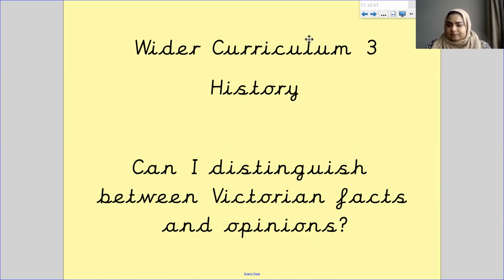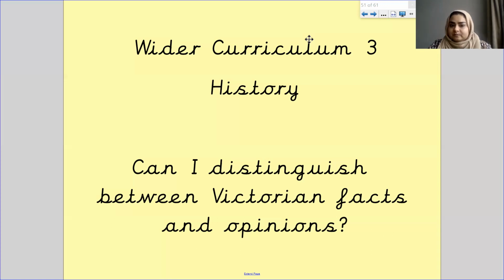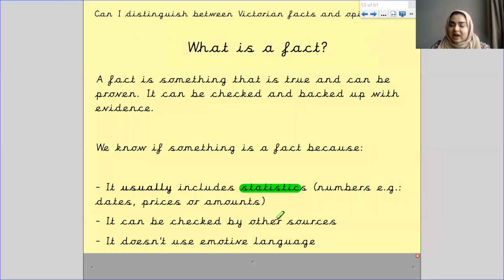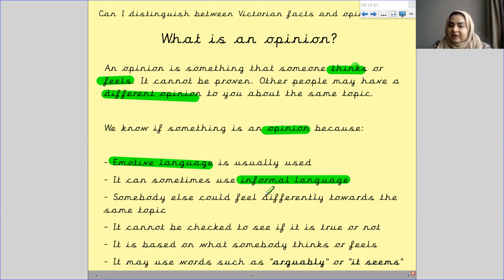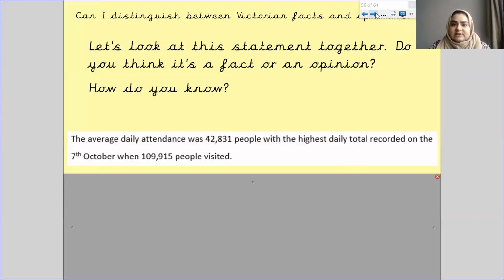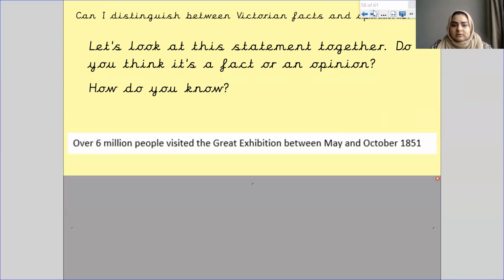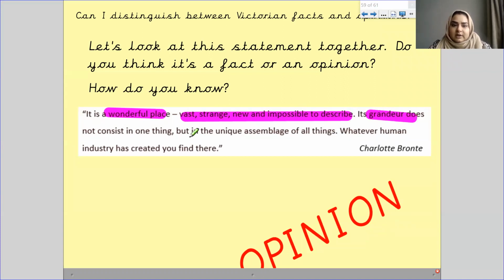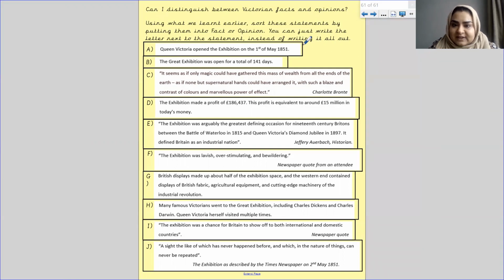Year Three - 3rd February - Pankhurst - Wider Curriculum 3 History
In today’s lesson you learn about the difference between facts and opinions. You will learn about what the features for each are, then have practice sentences for you to decide whether they’re facts or opinions and why.